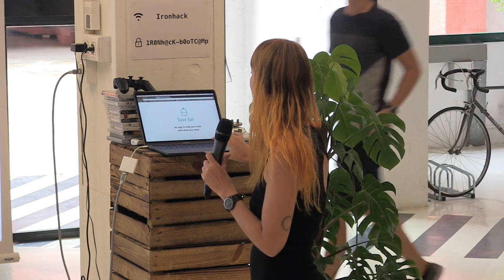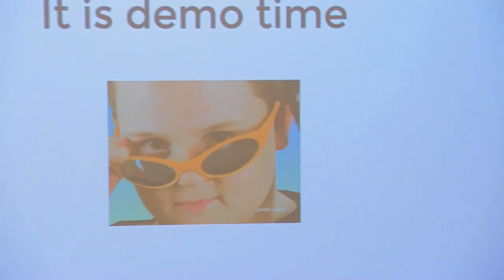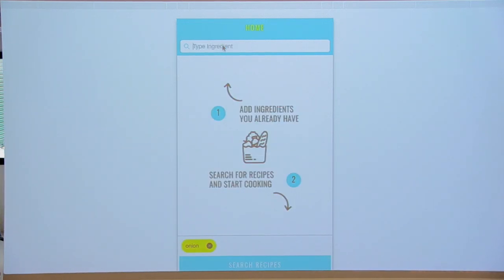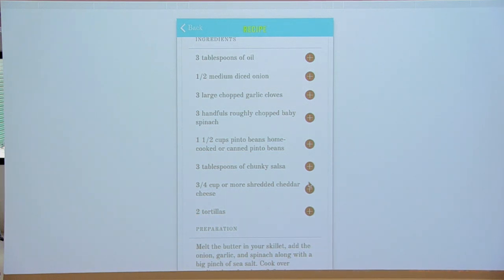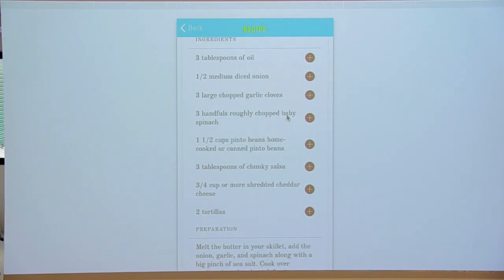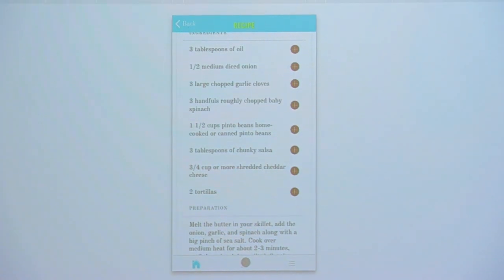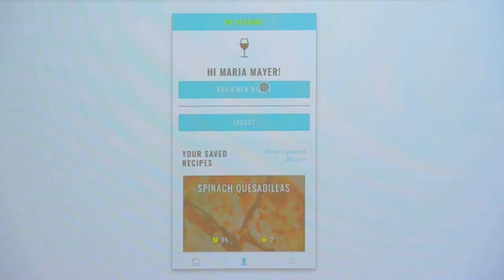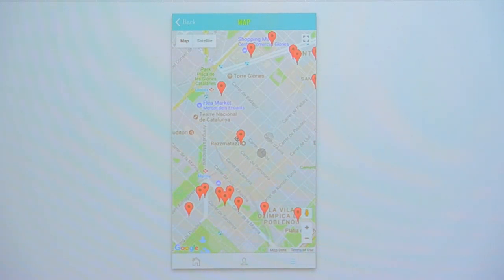Web Dev Final Project - Maria Mayer - Ironhack Web Dev Bootcamp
Download the free Buyer's Guide to Coding Bootcamps to know if a coding bootcamp is for you (or not).